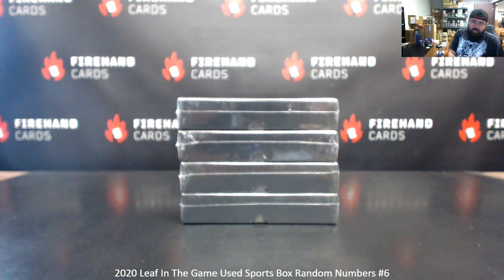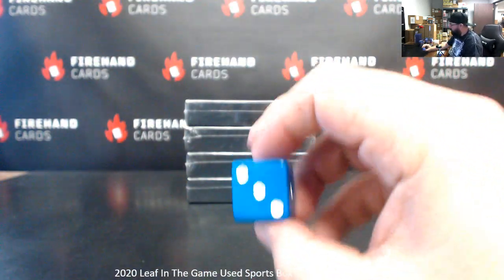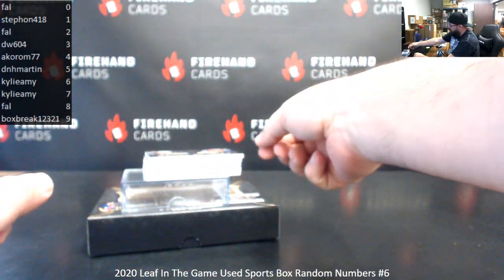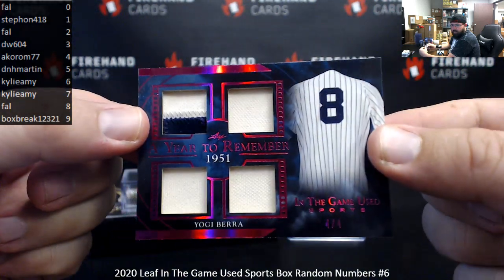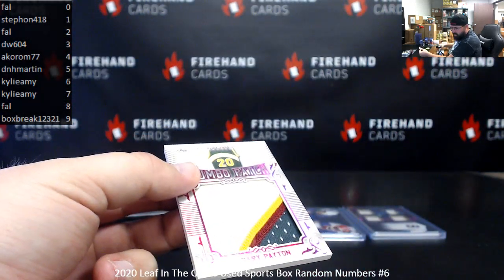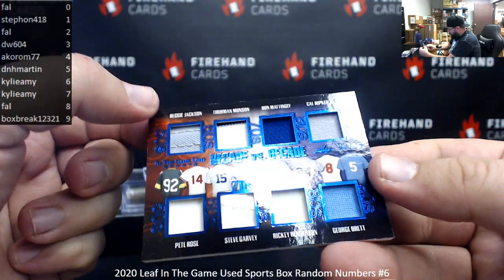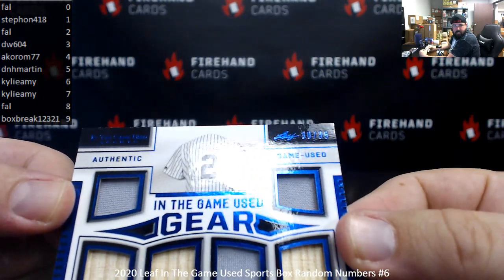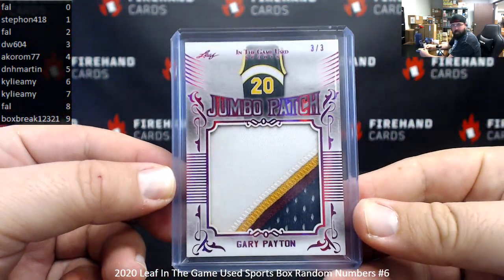6/18/2023 2020 Leaf In The Game Used Sports Box Random Numbers #6